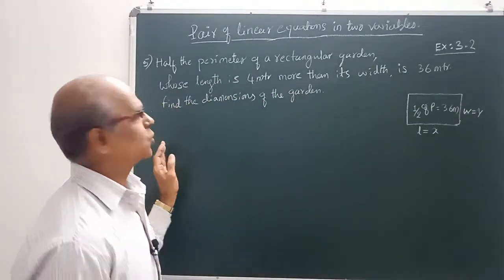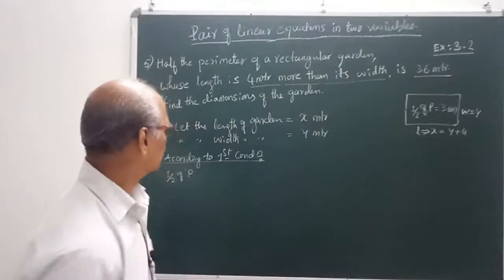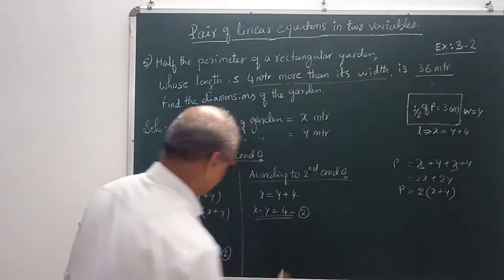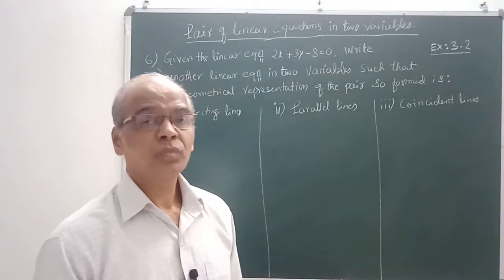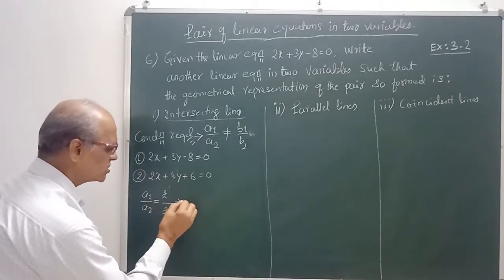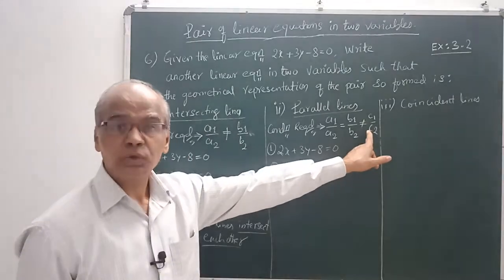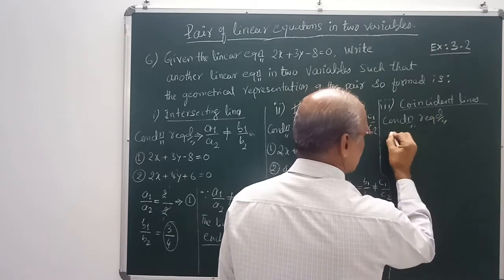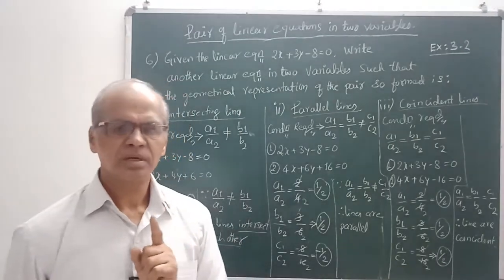8. Pair of linear equations in two variables Ex: 3.2 , 5th .